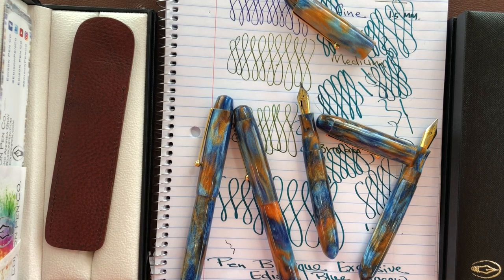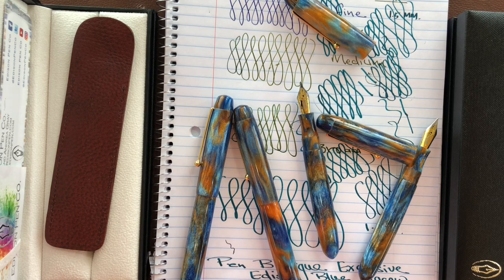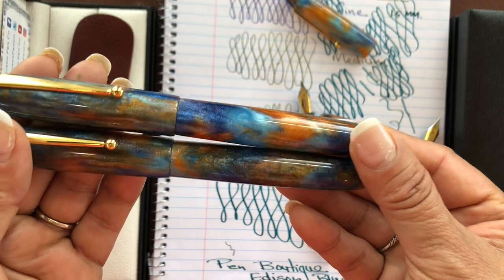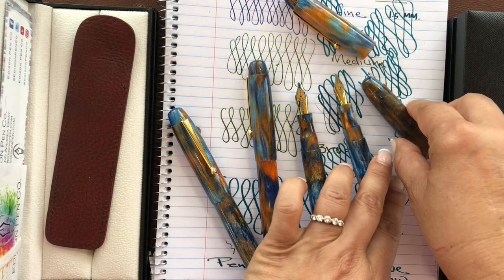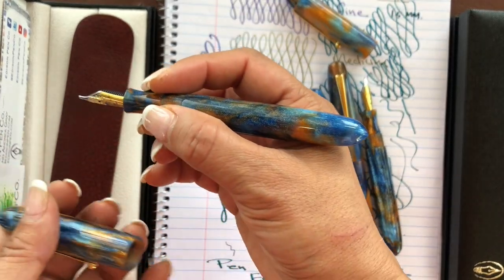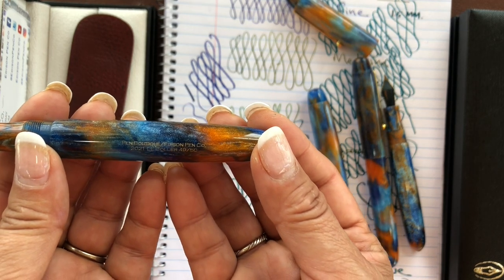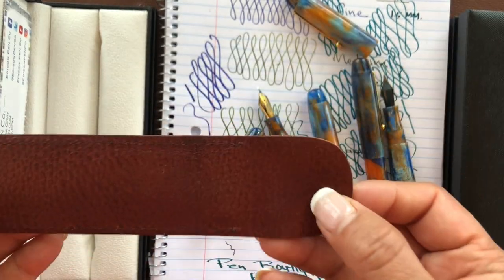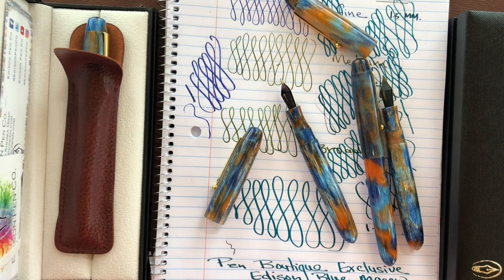Pen Boutique x Edison Pens - Blue Macaw limited edition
LIMITED TO 50 QTY.  Comes with a Bote leather pen pouch.

Edison Pens and Pen Boutique together have collaborated for the remaining materials of the McKenzie Diamond cast Blue Macaw and we could make a total of only 50 fountain pens.  The pens are absolutely stunning in the Collier mode and with the gold trims and two-tone nib, it is absolutely stunning.

Like every Edison writing instrument, the eloquent design of the new Antique Marble Collier fountain pen will surely captivate you at first glance. The pen features an elegant profile composed by mixing two sophisticated elements, evoking a beautiful work of art. It includes a sturdy two-tone nib with an etched logo of Edison. The sophisticated blend of beauty and functionality makes it an ideal pen for everyday use.

Please note due to the material no two pens are identical.

Due to the material, it cannot be posted.

The nib is a random mixture of the two-tone nib or gold nib.

Takes Cartridges ( international) or converter to fill the ink